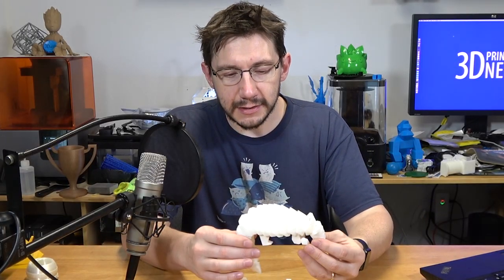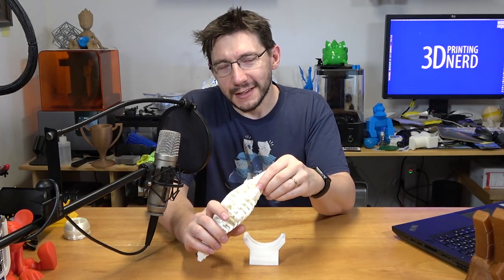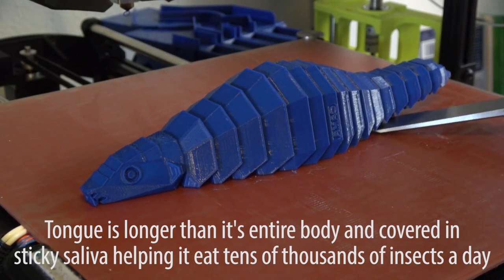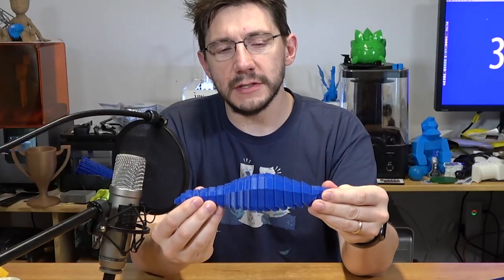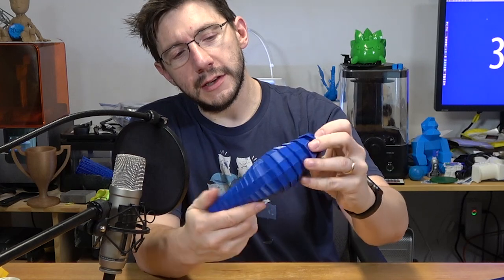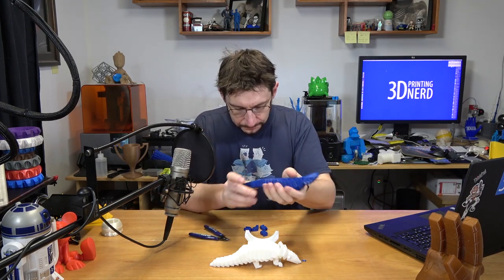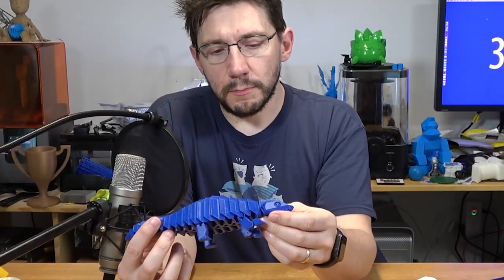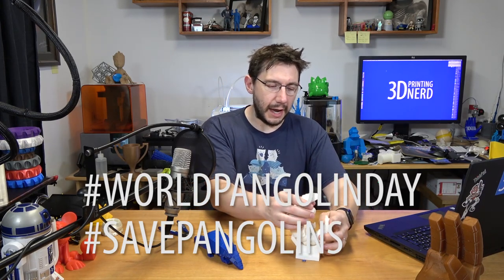3D Printing a Pangolin for WorldPangolinDay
The Pangolin is known as the scaly anteater, and is reaching extinction levels. People hunt them for their meat and scales, with some believing their scales have medicinal properties. World Pangolin Day is the day we try to raise awareness for this cute little creature.

509 NE 165th st
Shoreline, WA 98155
USA